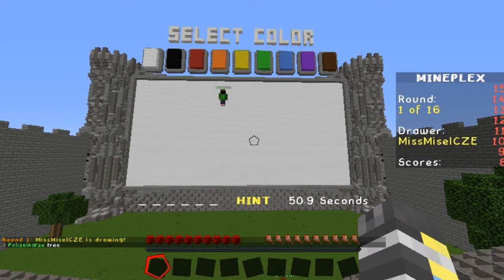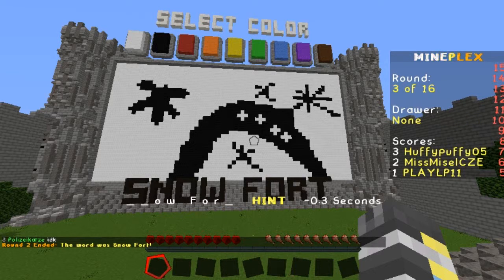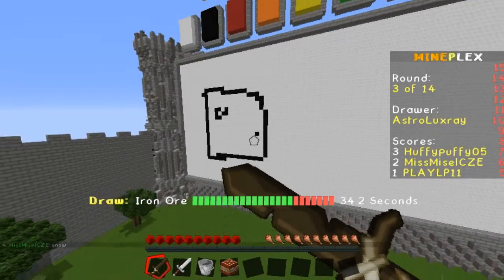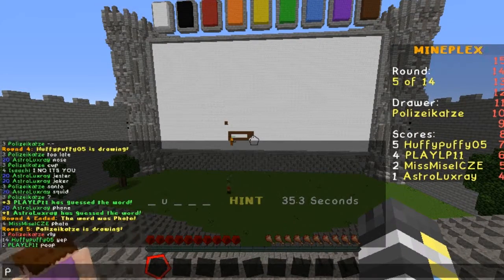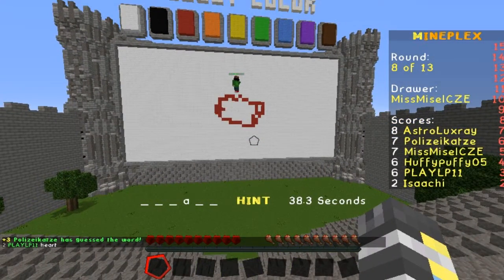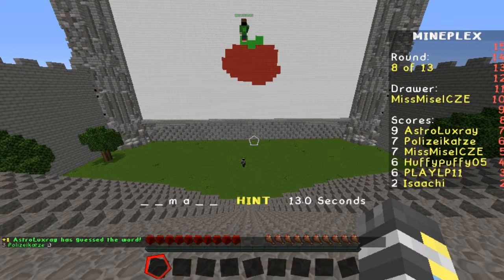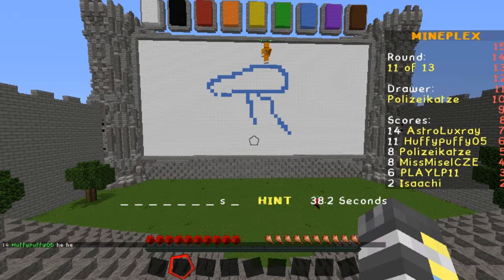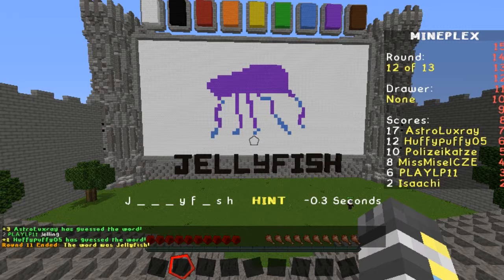Minecraft: Draw My Thing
HAPPY NEW YEAR BY THE WAY!

So I kinda sorta decided to record myself playing Draw My Thing on Mineplex.

Side note, the quality is bad because I recorded in the smaller windowed mode! DX
If you want me to draw you a Minecraft avatar or something just contact me on DeviantArt or comment down below and tell me what you want, I will possibly draw it if I'm in the mood :D

Tablet - Wacom Intuos Pen and Touch Small